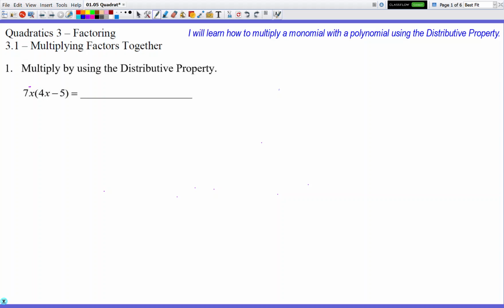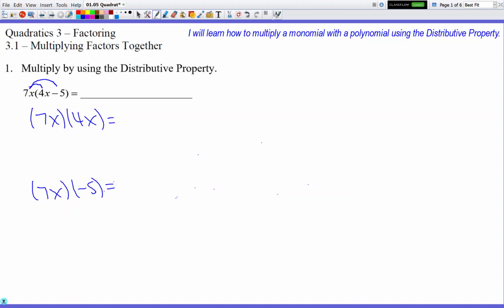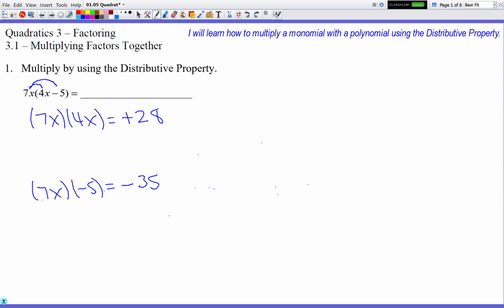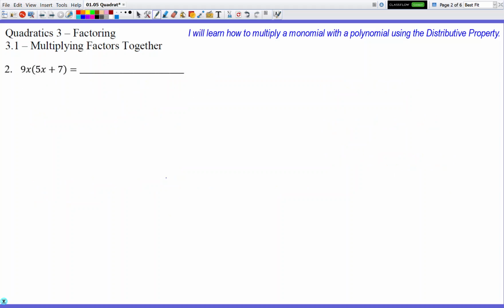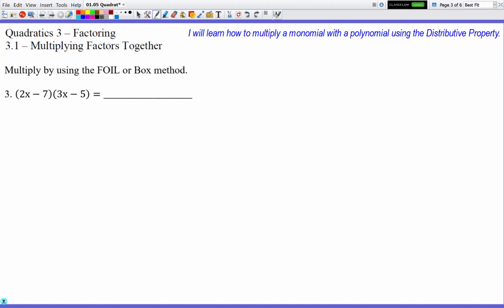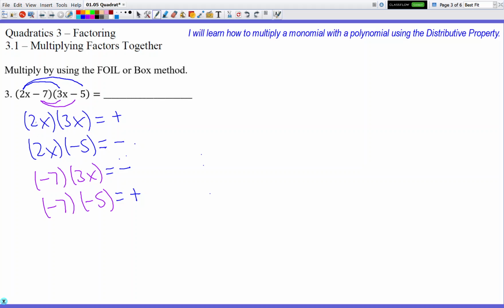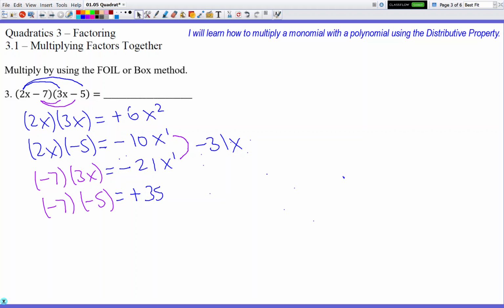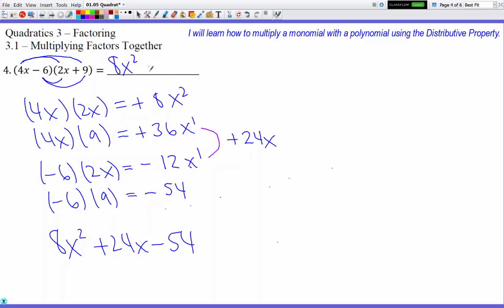Quadratics 3 1 Multiplying Factors Together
Distributive Property
#1 starts at 0:00
#2 starts at 7:44

FOILing
#3 starts at 9:54
#4 starts at 16:25